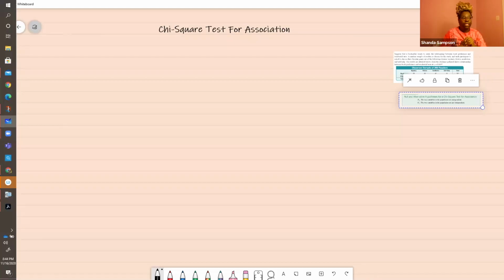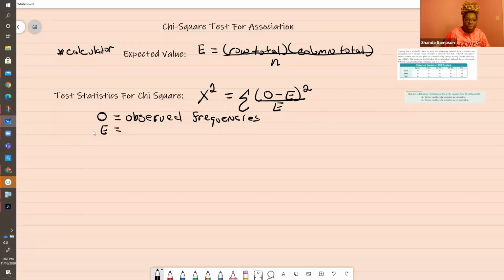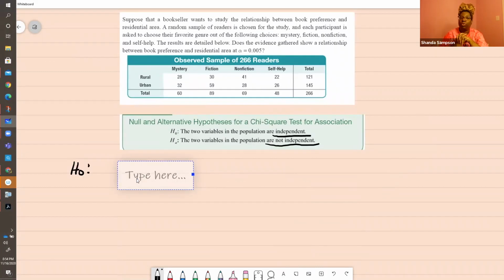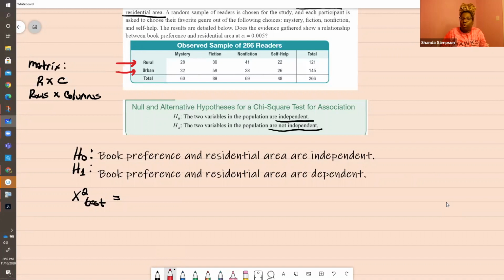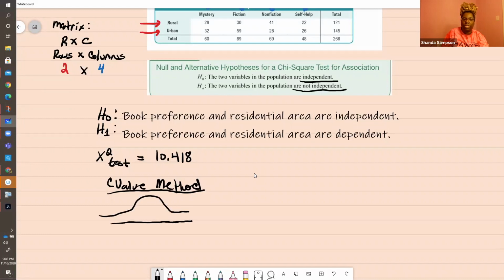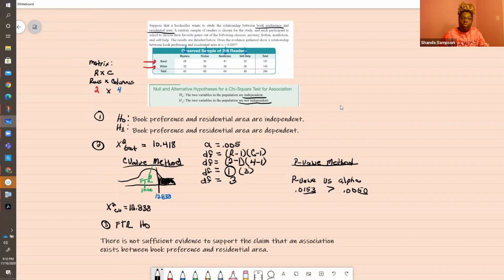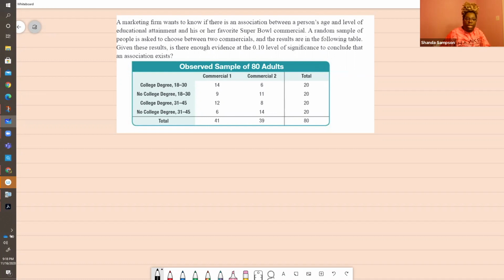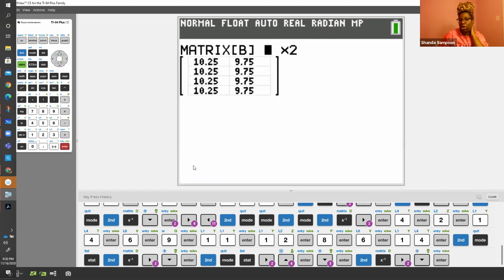Chi Square Test of Association Using TI84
The Chi Square Test of Association is used to determine if two terms are associated. This video will show you How to use the TI84 to do a chi square test of association.